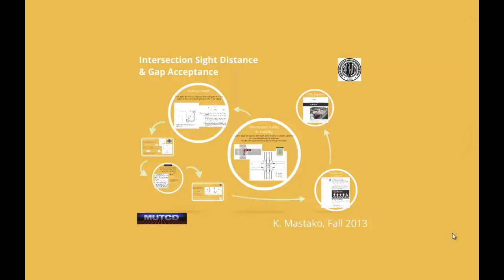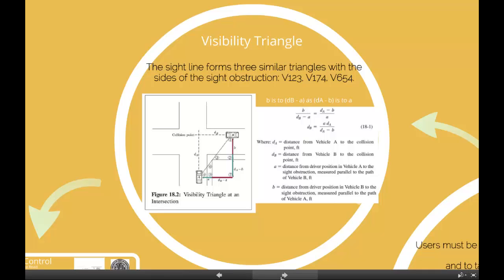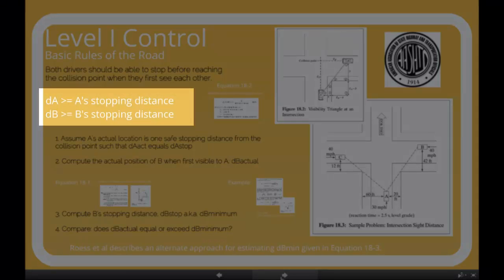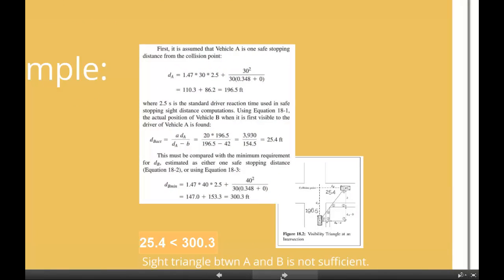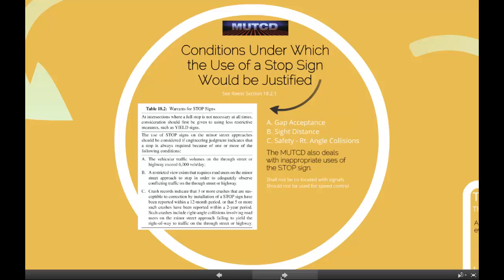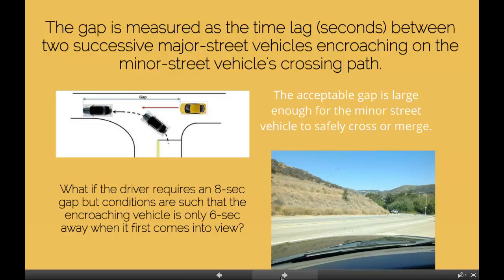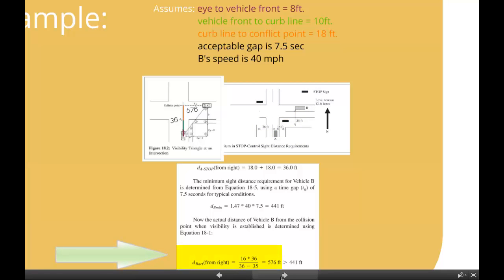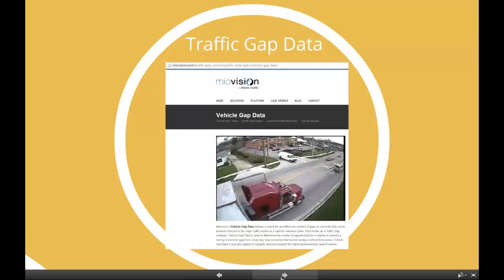Intersection Sight Distance and Gap Acceptance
References the following:
Roess et al Chapter 2 and 18